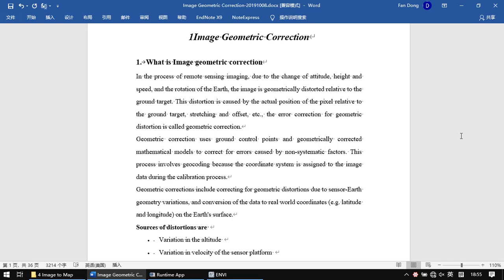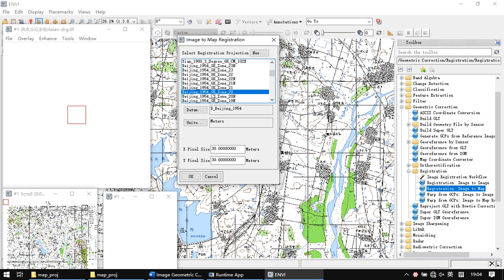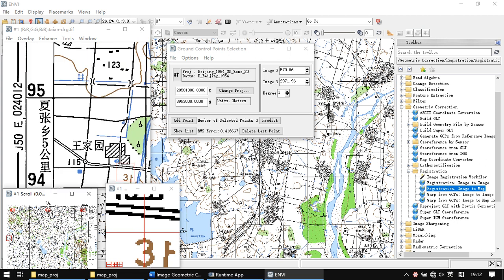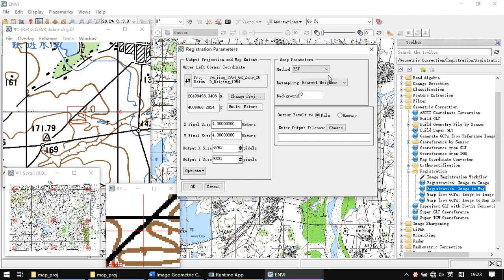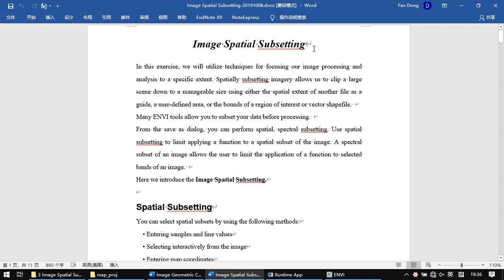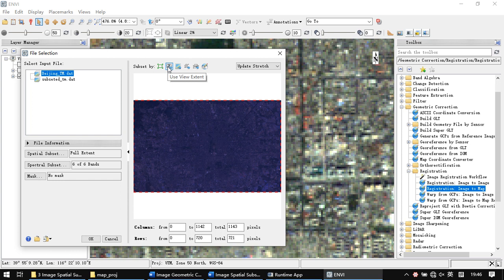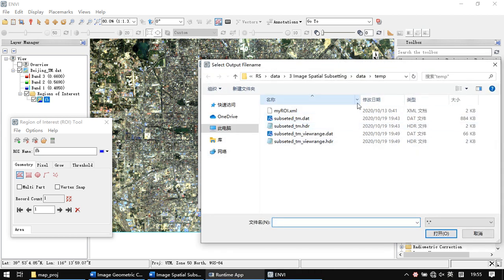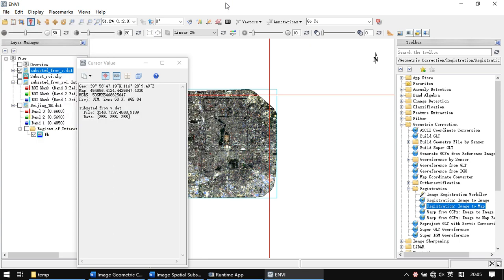ENVI Class 3: Geometric Correction Image to Map and Image Clip or Subset | RS & GIS Tutorial 3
Geometric correction Image to Map and Image Clip or Subset.

In this exercise, we will utilize techniques for focusing our image processing and analysis to a specific extent. Spatially subsetting imagery allows us to clip a large scene down to a manageable size using either the spatial extent of another file as a guide, a user-defined area, or the bounds of a region of interest or vector shapefile.
Many ENVI tools allow you to subset your data before processing.
From the save as dialog, you can perform spatial, spectral subsetting. Use spatial subsetting to limit applying a function to a spatial subset of the image. A spectral subset of an image allows the user to limit the application of a function to selected bands of an image.

Spatial Subsetting
You can select spatial subsets by using the following methods:
• Entering samples and line values
• Selecting interactively from the image
• Entering map coordinates
• Using the same spatial subset that was previously used on another file
• Using the bounding box around a region of interest

The options in the Spatial Subset dialog vary depending on whether the current data is sample-line-based or georeferenced. Additionally, if the same image is open in more than one display group, you can specify which display number to apply the subset to.